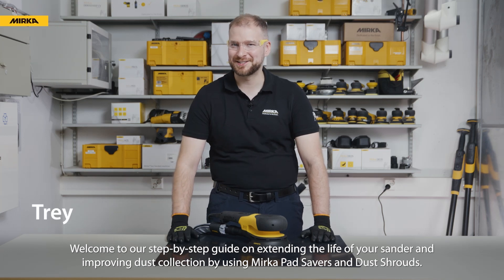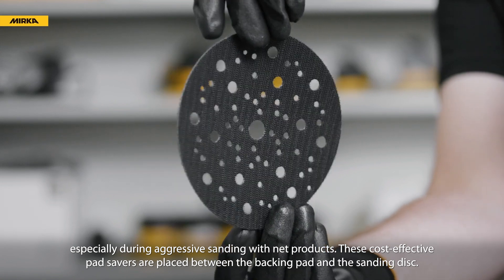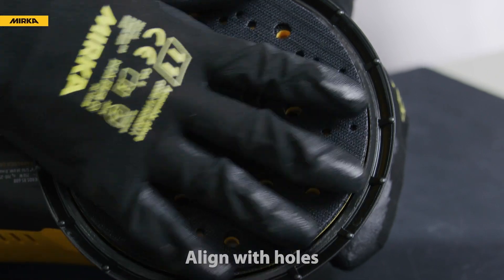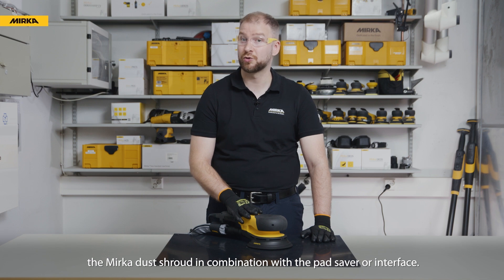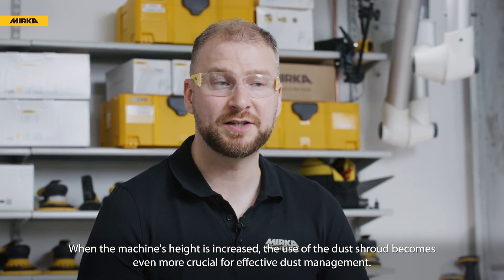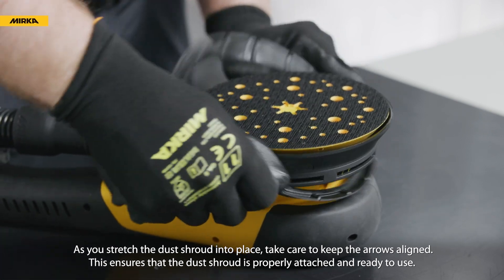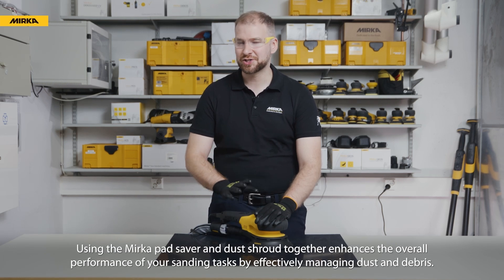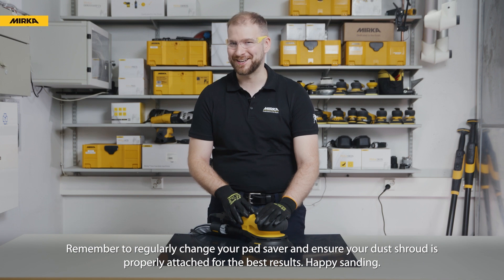How to Use and Mount the Mirka® DEROS RS Dust Shroud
Discover how to boost dust control and protect your Mirka® DEROS RS sander with the Mirka pad saver and dust shroud. This video covers installation and best practices, helping you reduce wear on the backing pad and improve dust extraction. Achieve cleaner, healthier sanding sessions with these easy-to-use accessories.